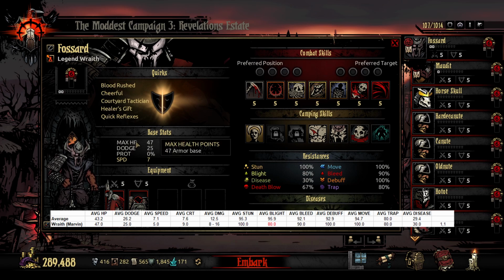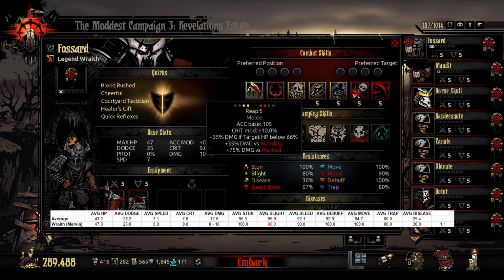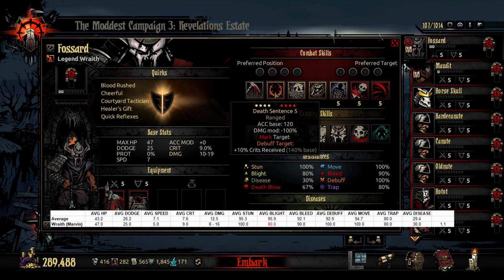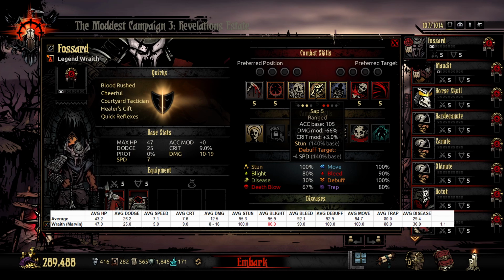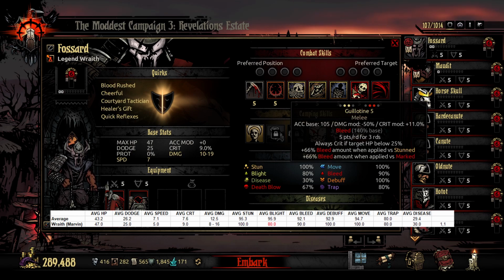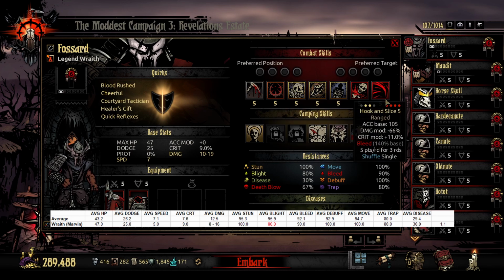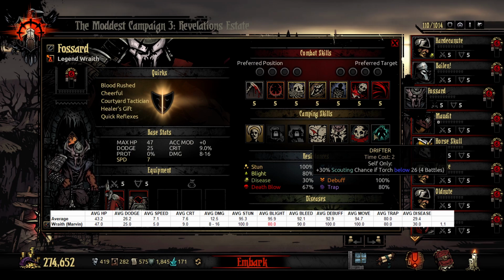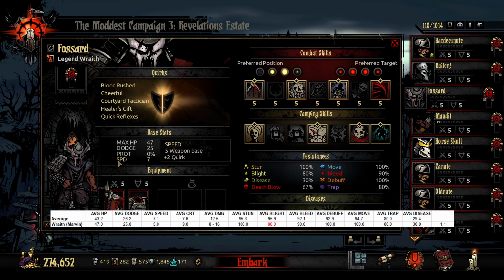Playing "Stun Around the World" - Darkest Dungeon Modded Class Guide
I discuss the strengths and weaknesses of the Wraith class for Darkest Dungeon. Strategy regarding skills, trinketing, and gameplay is provided.